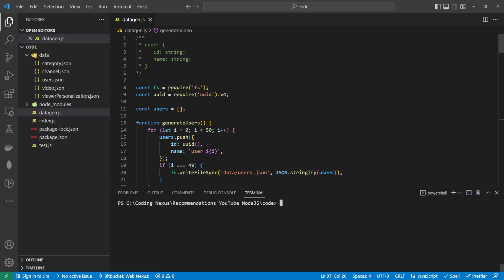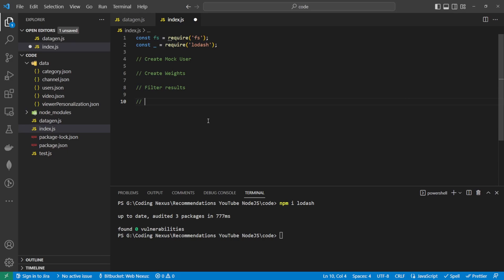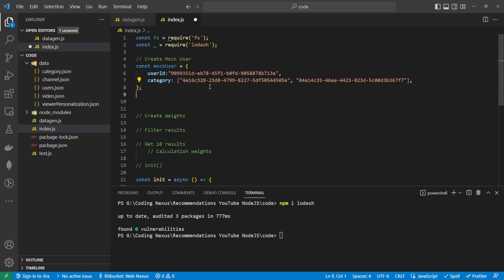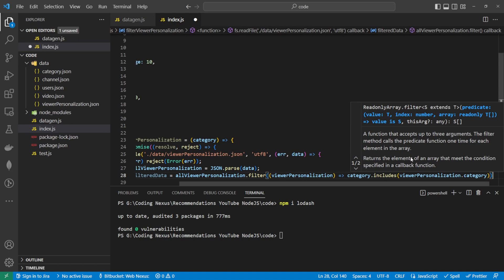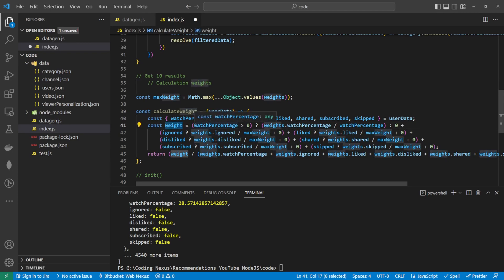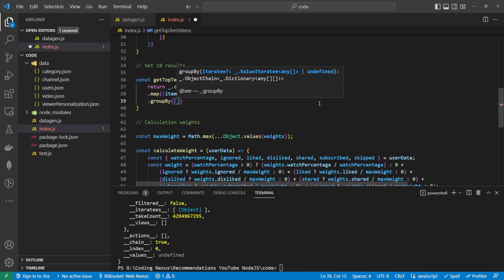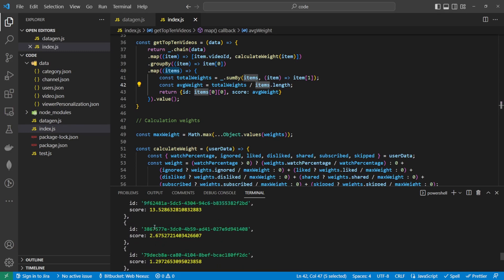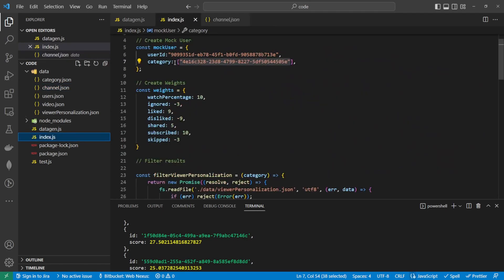Part 2 - Create YouTube Recommendations Algorithm - Algorithm - NodeJS JavaScript Tutorial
Query AI In this video we are going to use the generated data fro the previous video to create an algorithm to generate 10 recommended videos like the YouTube Recommendations algorithm, we will be coding this in NodeJS.

00:00 Intro
00:12 Overview
01:10 Importing Libraries
01:48 Layout
02:50 Init Function
03:37 Create Weights
04:52 Filter Results
08:27 Calculating Weights
10:31 Getting Results
14:50 Testing
15:30 Notes
15:58 Future Development
16:15 Outro